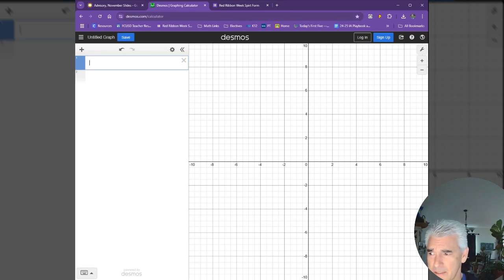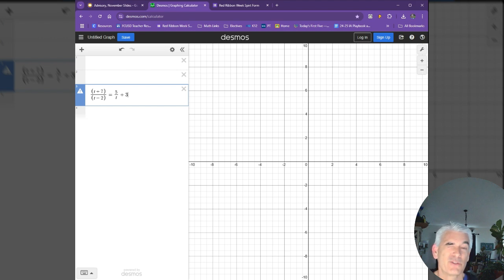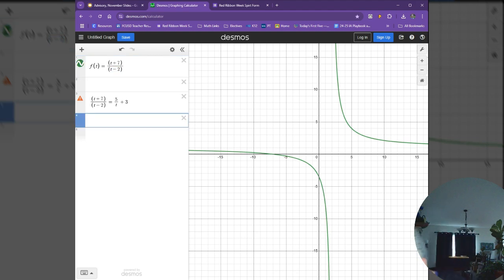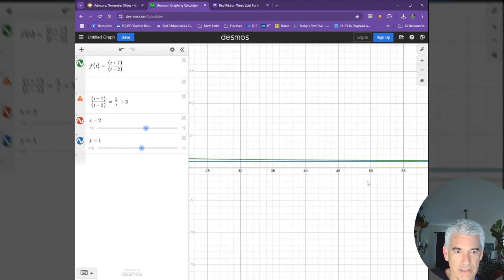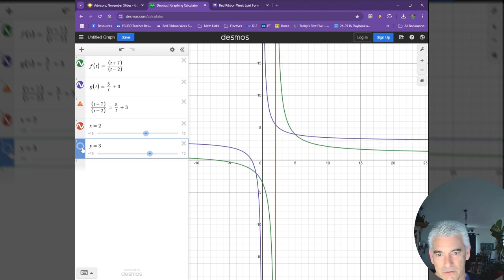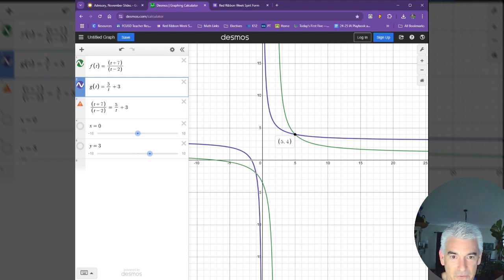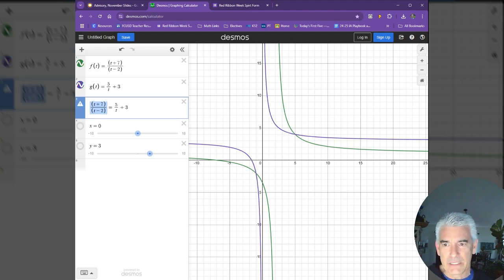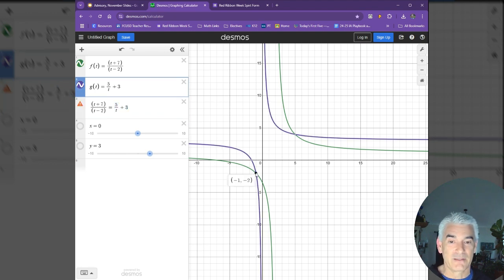Using Desmos to Solve Rational Equations (or any equation)